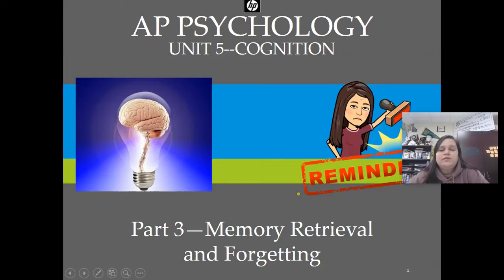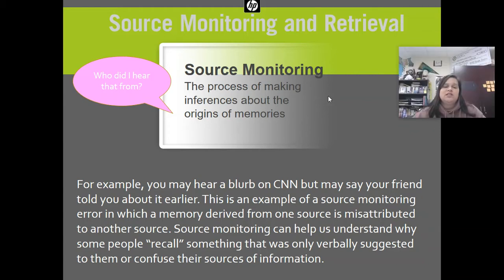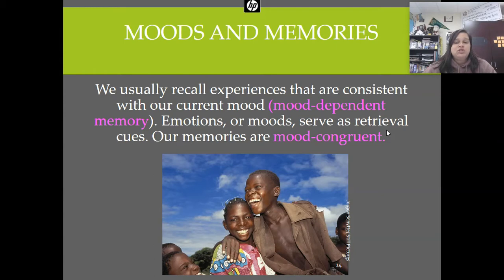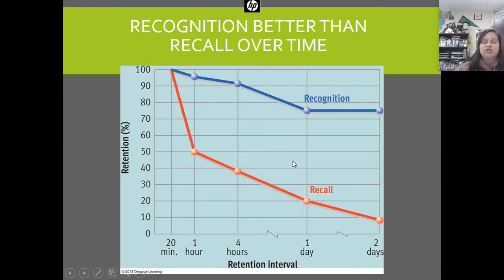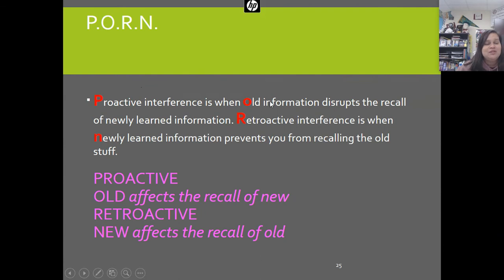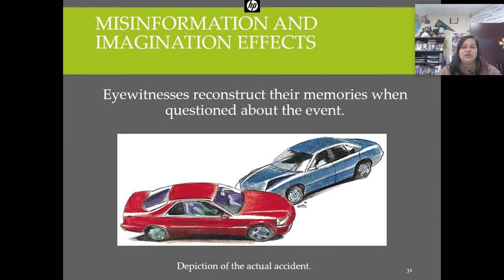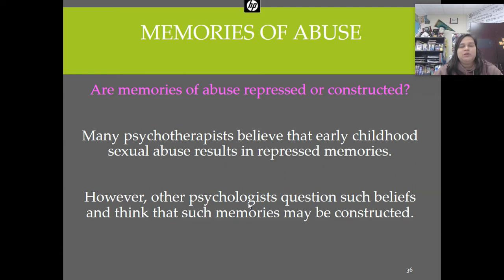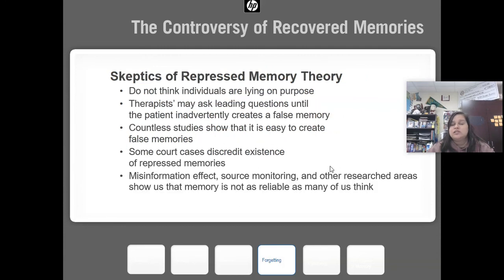5-3 Flipped Notes: Memory Retrieval & Forgetting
AP Psychology
5-3 Flipped Notes:  Memory Retrieval & Forgetting